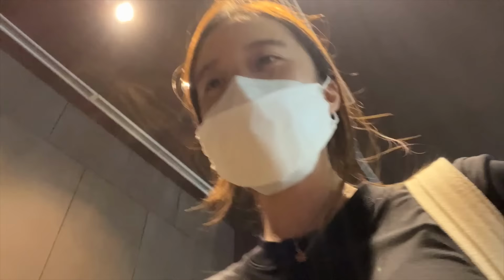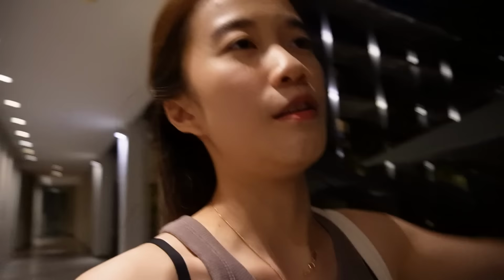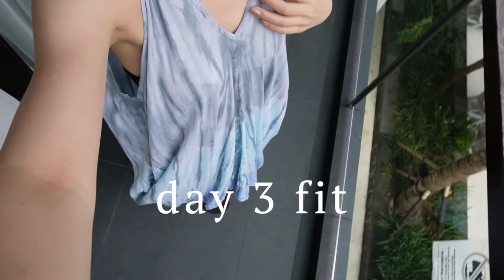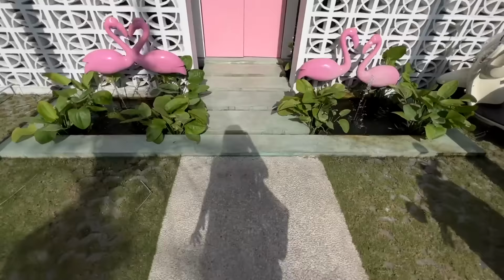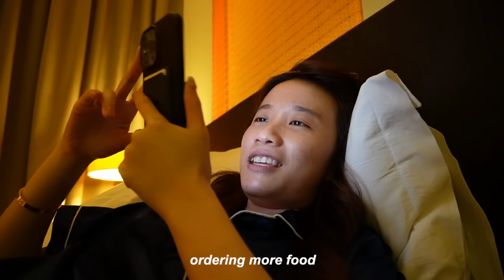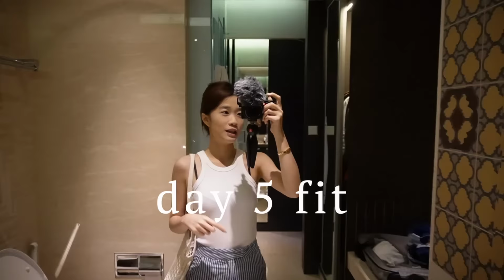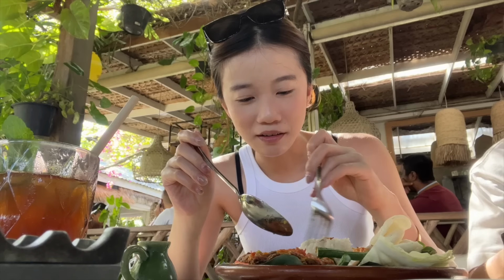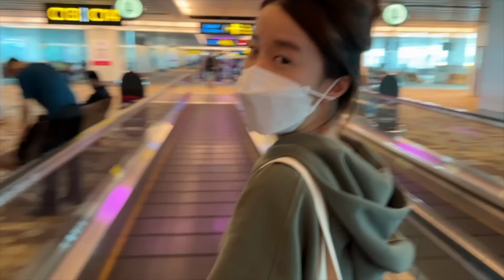SG to BALI vlog | exploring bali cafes, BEST indonesian food & massage/spa & beach clubs to visit!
Go on a virtual trip with me!🙈 , here are some of my most memorable moment~

PLACES TO EAT
Crumb & Coaster
Don Juan Mexican
Titik Temu Coffee
Naughty Nuri's
Bakso Rudi
TGC Cafe
Pali
Ibab Bali
LivingStone
Ling Ling's
Nook
Revolver Espresso

MASSAGE
Tonic Day Spa & Botanicals
Sundari Day Spa